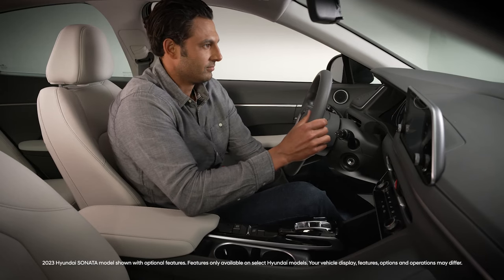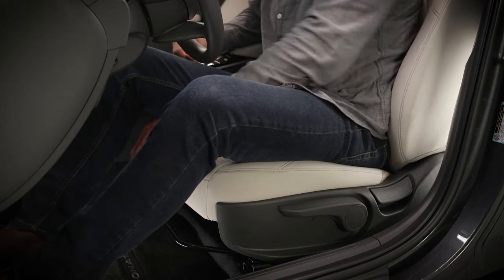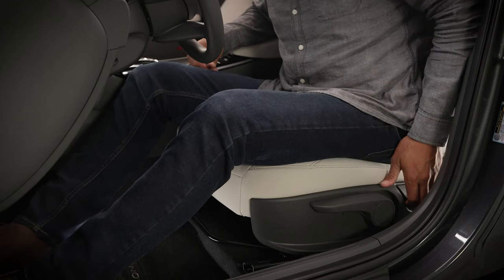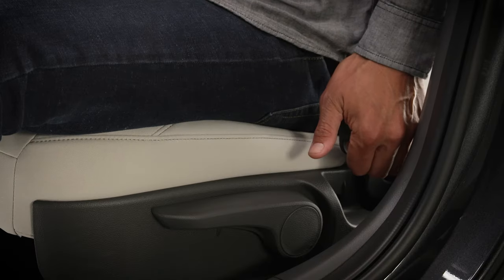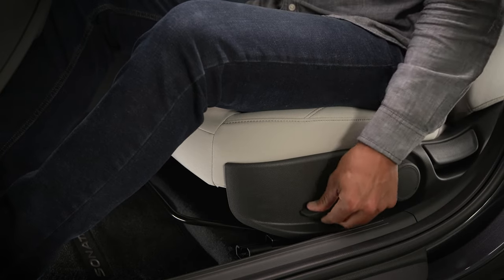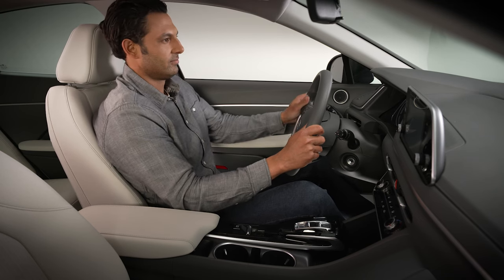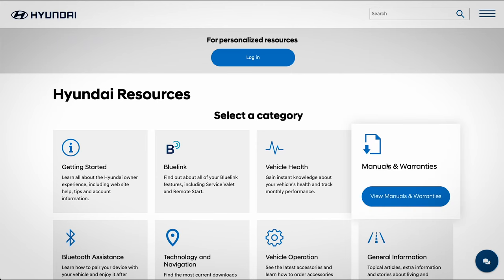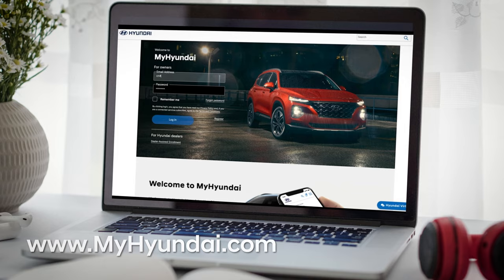Manual Seat Controls | Hyundai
The manual seat controls on your Hyundai allow for quick and easy adjustment of your seating position. This video explains the location of the controls as well as how to use them.

Applicable models (if equipped):
2018+ SONATA
2018+ ELANTRA
2018+ KONA
2020+ VENUE
2022+ IONIQ 5
2023+ IONIQ 6
2020+ PALISADE
2018+ SANTA FE
2018+ TUCSON
2021+ SANTA CRUZ
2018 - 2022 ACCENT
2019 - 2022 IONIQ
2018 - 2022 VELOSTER